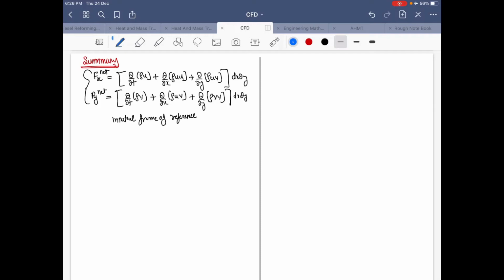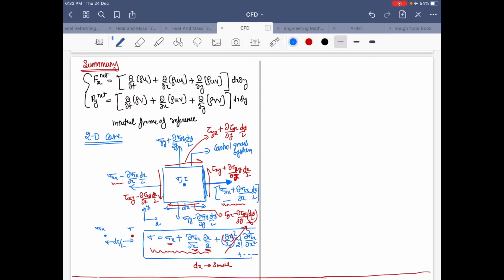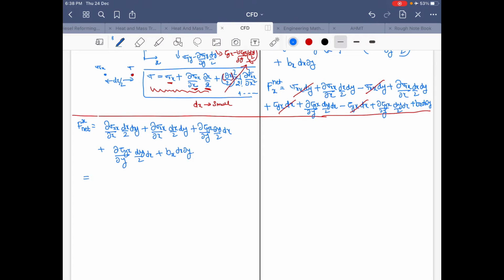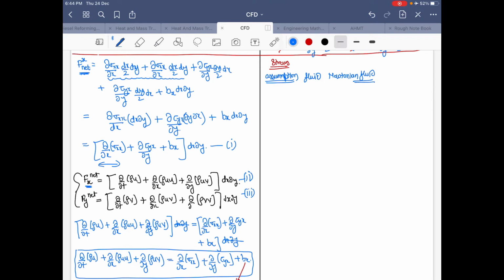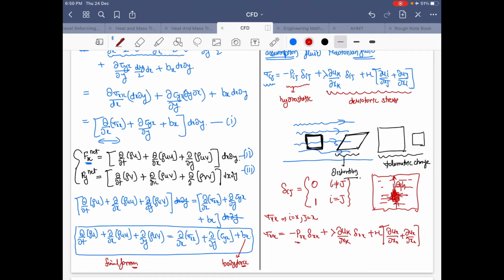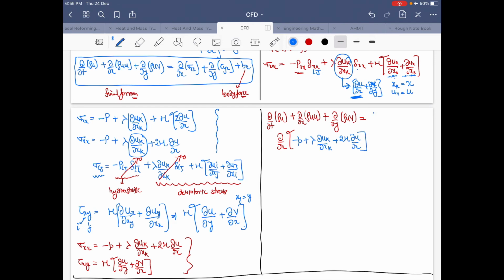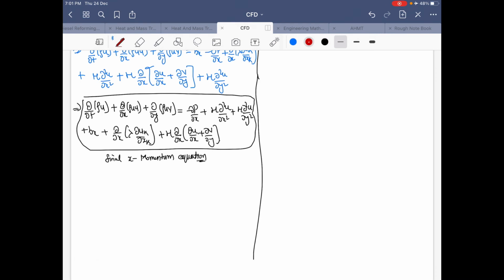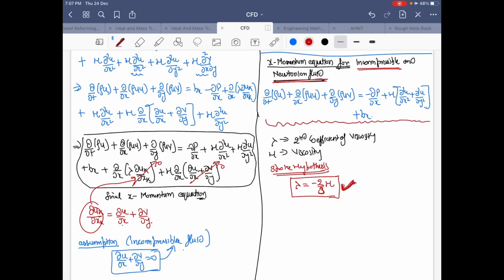Lecture 2 : Momentum equation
This Video is about how to derive momentum equation from RTT theorem.